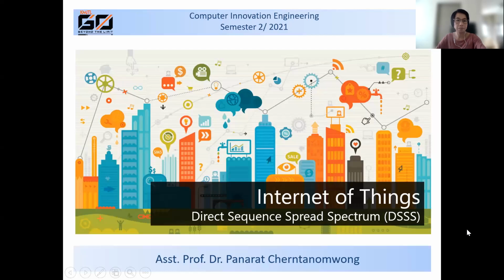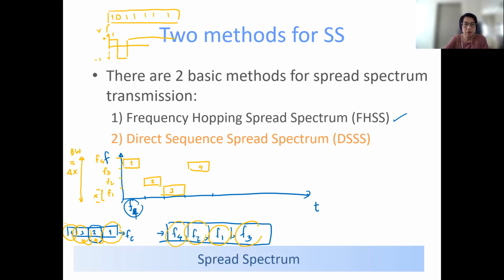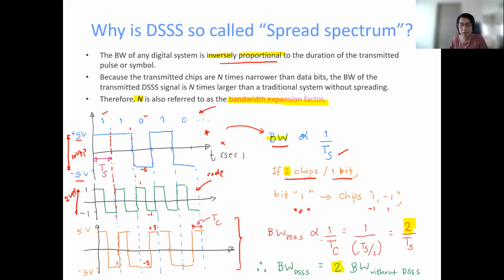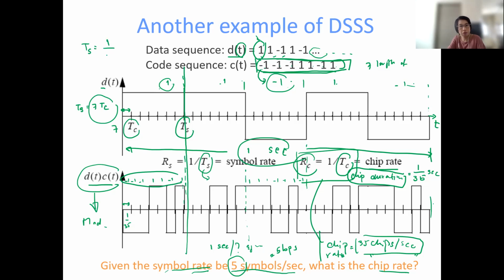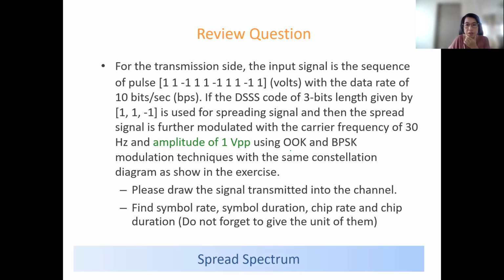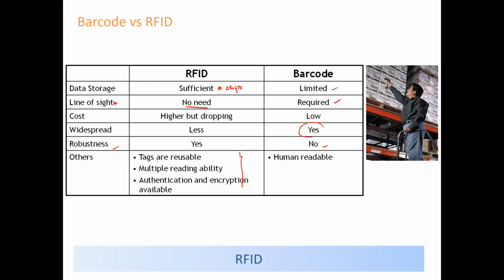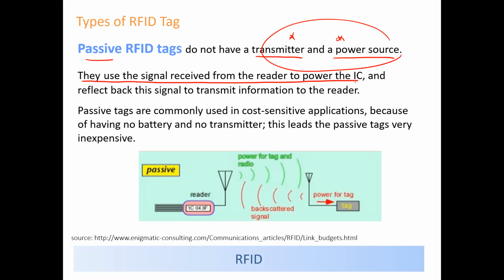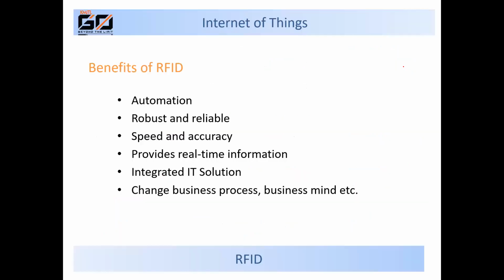Handout 4_2-Spead Spectrum Technology